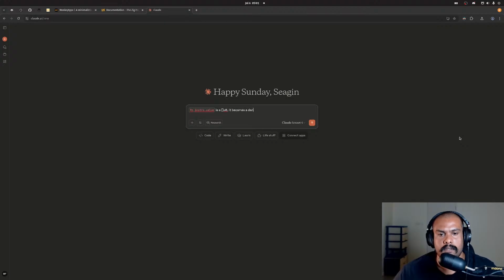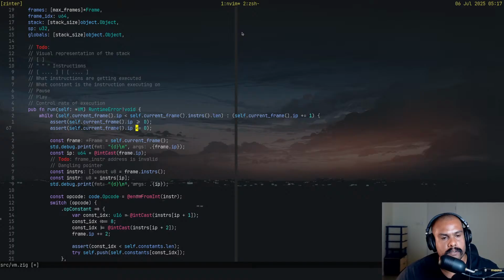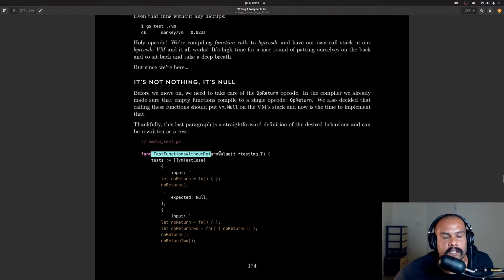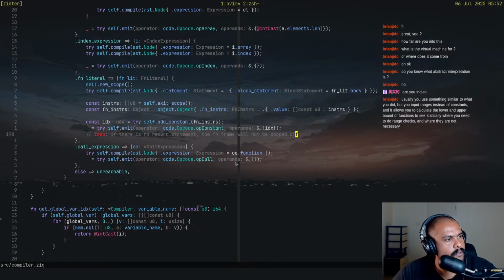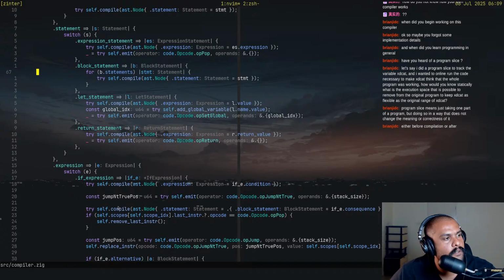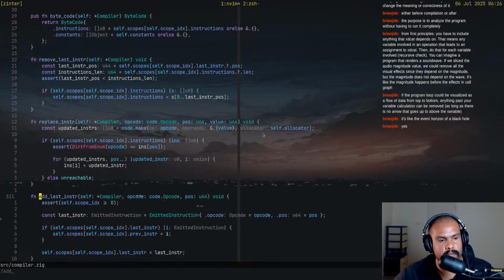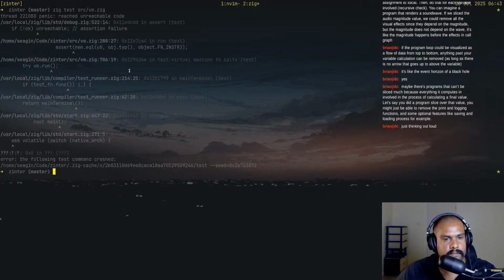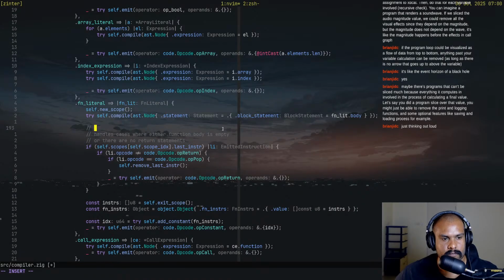Building a compiler in Zig | Executing function calls - Part 3 | Some pointers are dangling